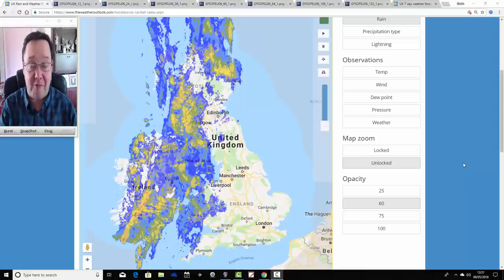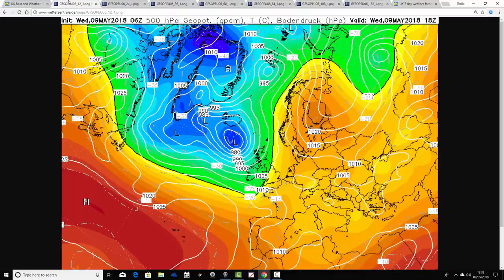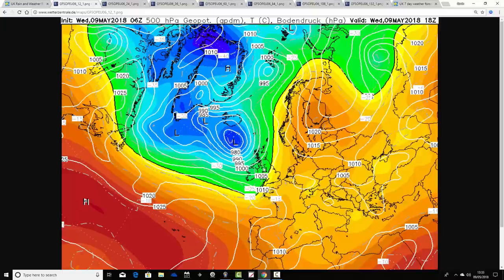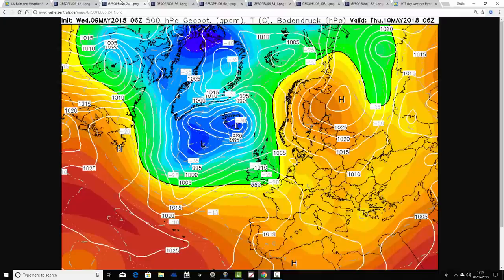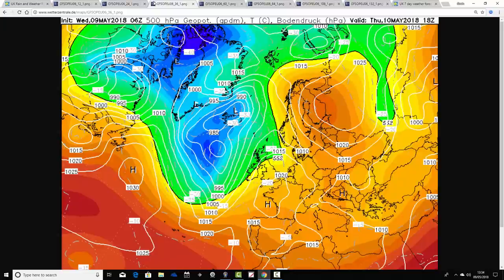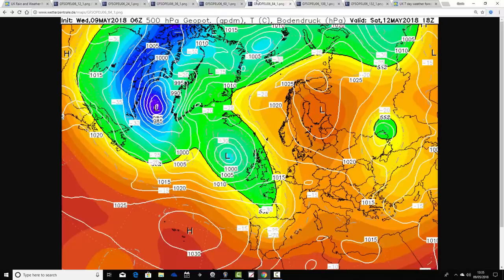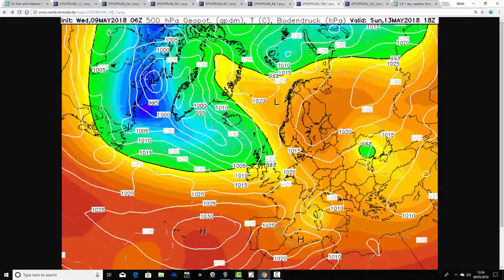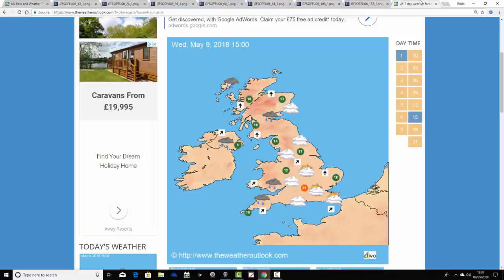Five Day Forecast (09/05/18)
Five day UK weather forecast video covering forecast timescales from 9th to 14th May 2018.